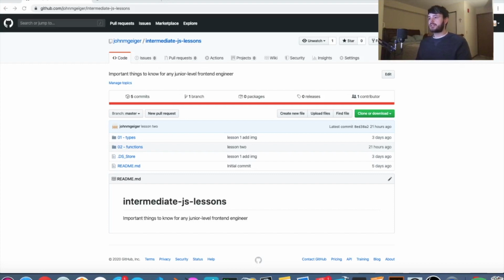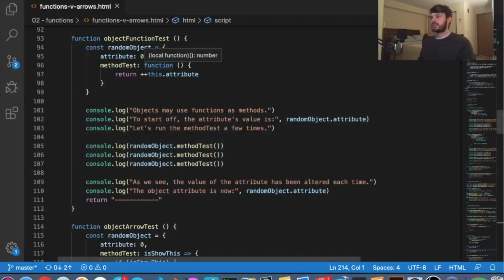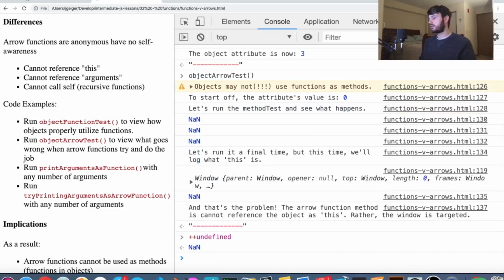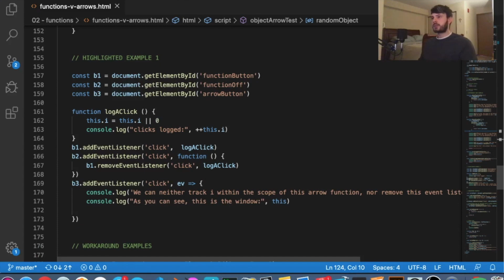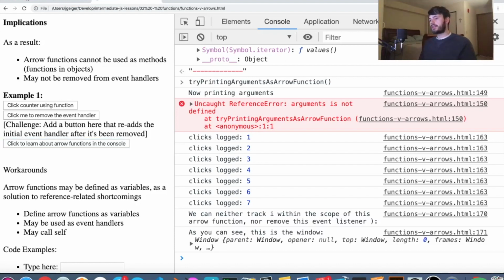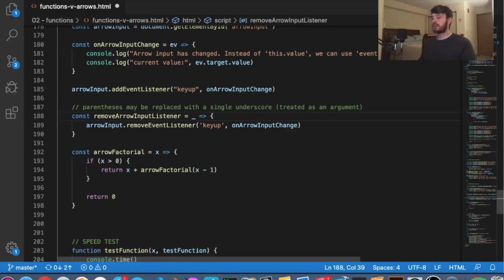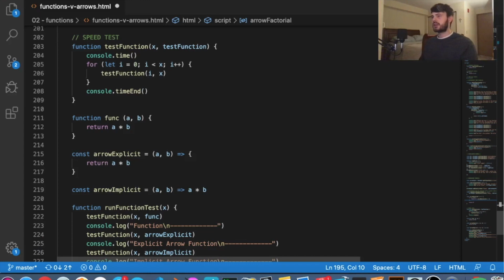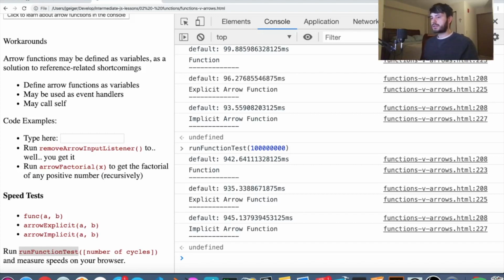Javascript Arrow Functions - Intermediate Javascript 02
In this intermediate Javascript tutorial, learn about the differences between functions and arrow functions, as well as a few workarounds.

We also run a basic speed test to look at differences in performance.